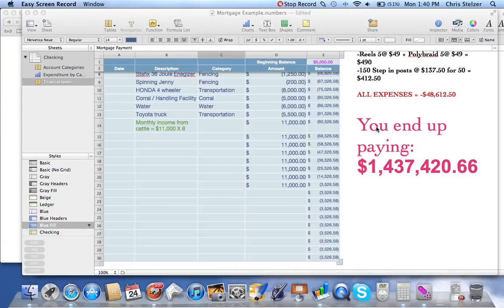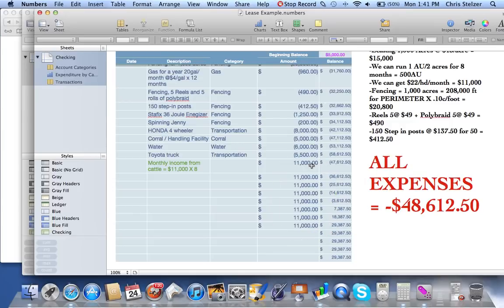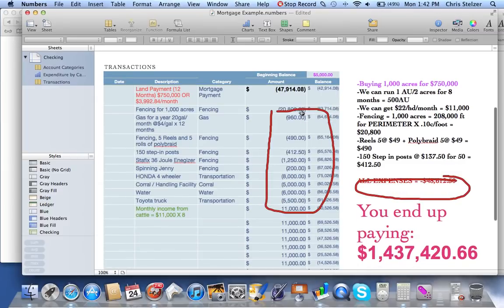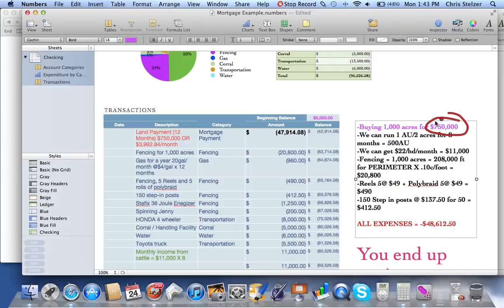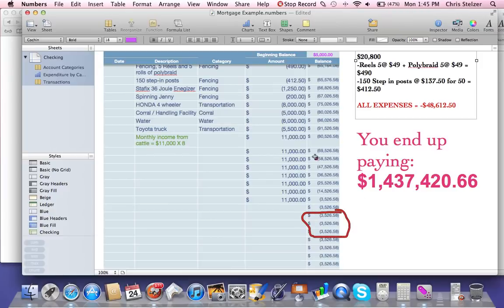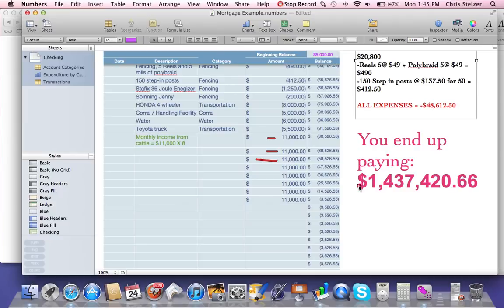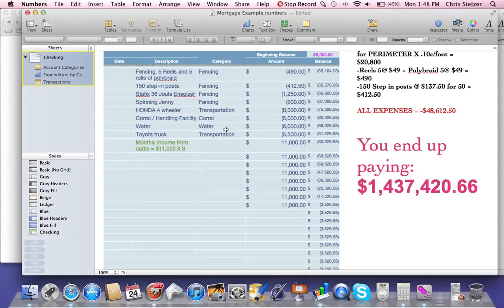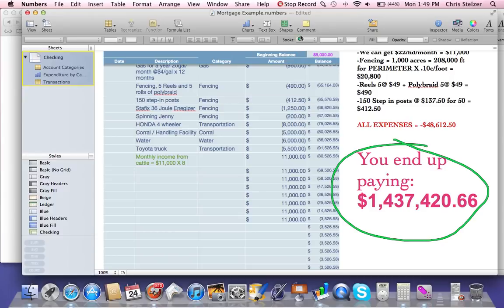Mortgage VS Lease Calculation Using Cattle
This is a follow-up video for calculating a lease payment VS mortgage payment. There are benefits to owning land, and I think you should own some if you can.